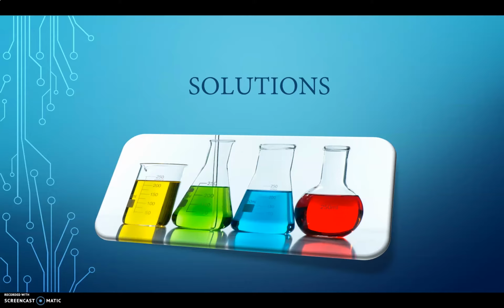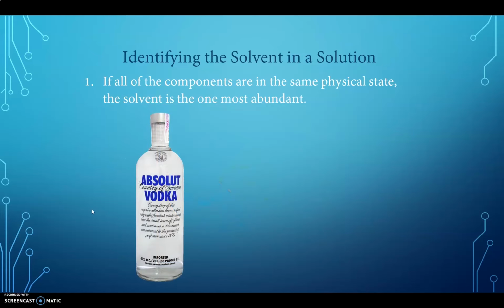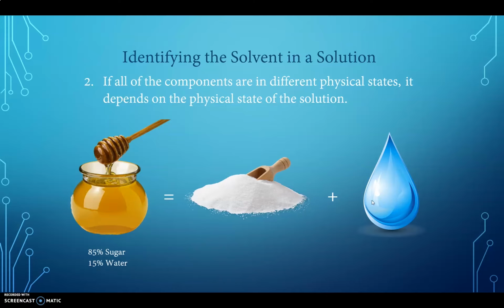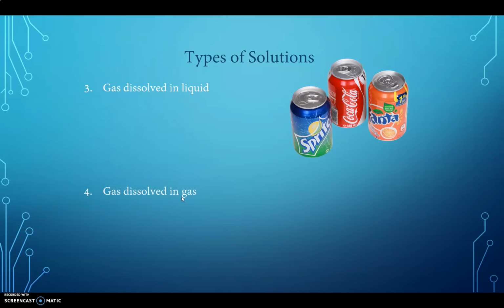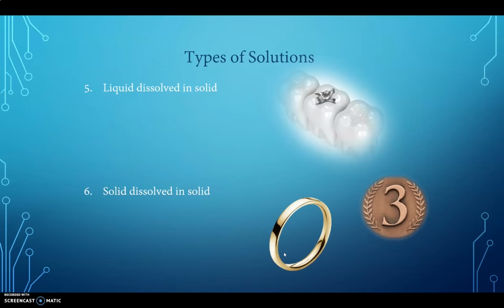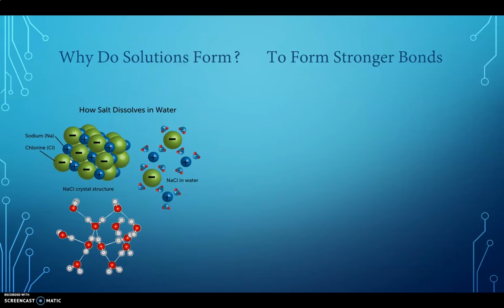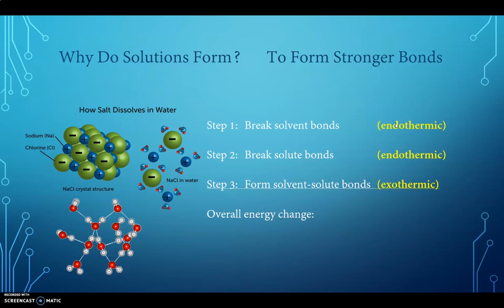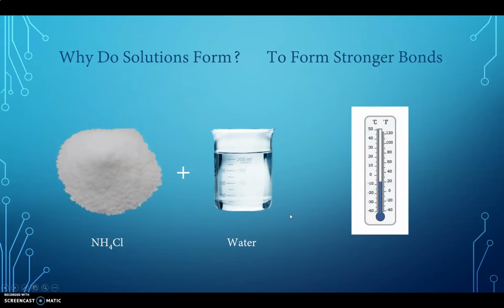Solutions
This is an introduction to solutions in chemistry.  It includes definitions of key terms, examples of the various types of solutions, and a discussion of the process of solution formation and the energy involved.